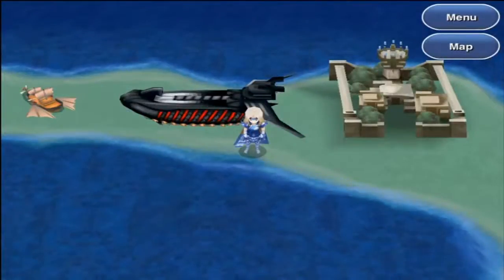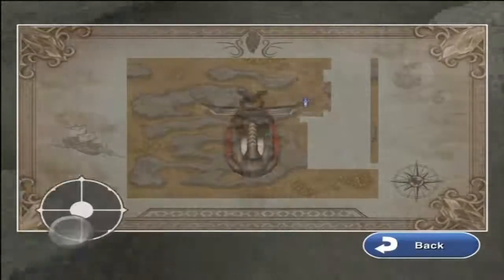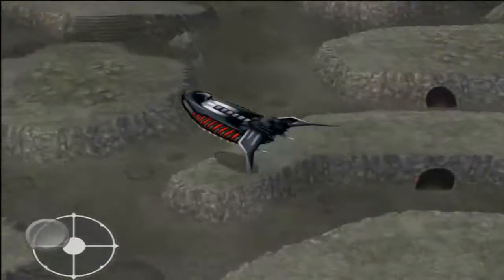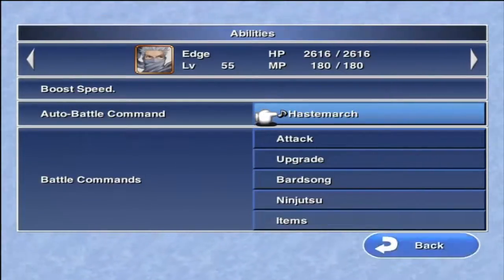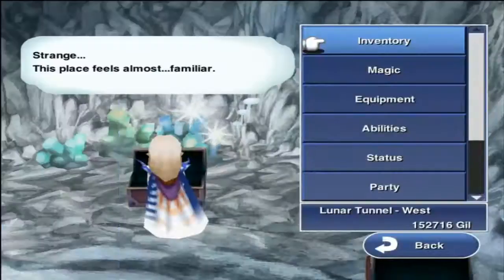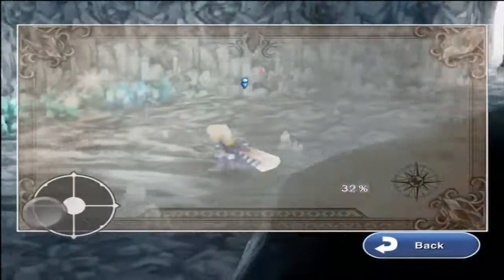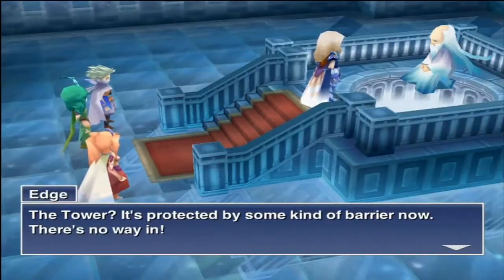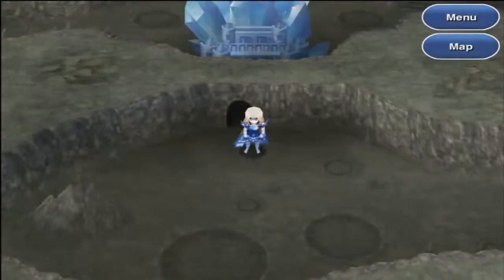Let's Replay Final Fantasy IV (iOS) Part 48